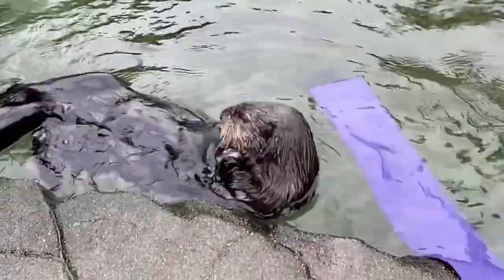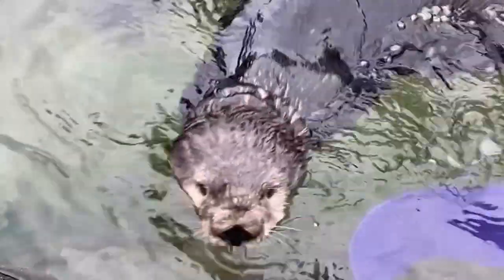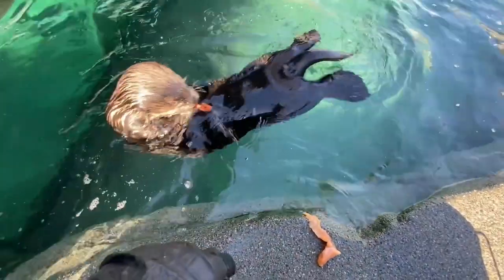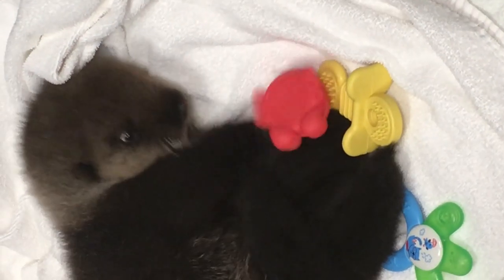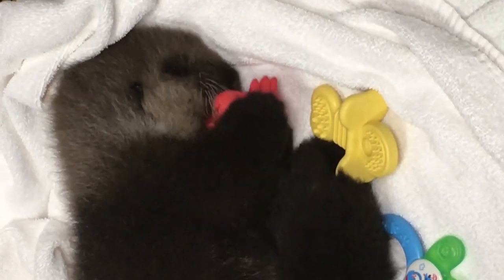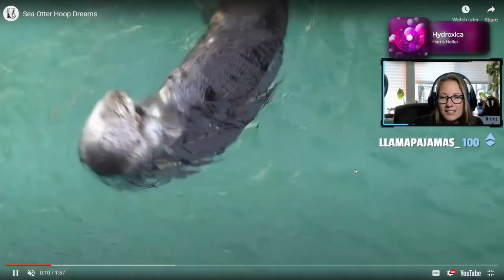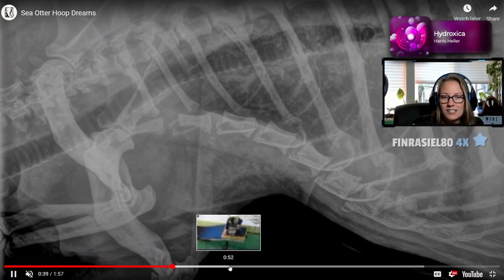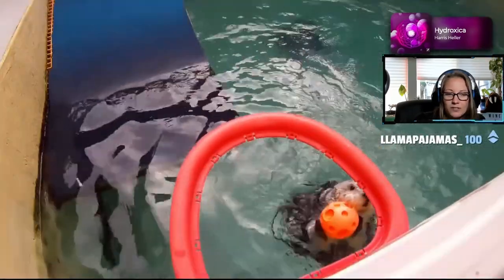Playing with Sea Otters! | A Deeper Dive Follow-up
Play is for sea otters and all animals to stay physically well. But physical activity isn’t the only form of play. It’s also necessary for the animal to exercise their minds just like we humans will solve puzzles, crosswords, or sudoku. In the wild, survival requires for the animal to be adept at problem solving. Especially when foraging for food.

When we have animals under human care we have an obligation to meet these same needs. So we simulate this by hiding their food inside of toys or freezing the food so they’ll need to crack into it like it was clam or oyster. The goal is to mimic natural behaviors but also keep their minds active and healthy. Another way we engage their minds is by teaching them behaviors.

And play isn’t just important for young pups. It also has tremendous health benefits for elderly animals. Play is a necessary activity, for all of us, regardless of age. It helps our bodies, our minds, and… keeps us "young at heart."

So pick up a puzzle. Throw a ball for your dog. Or play some bocci ball with your friends.